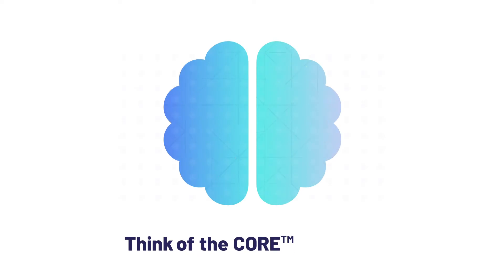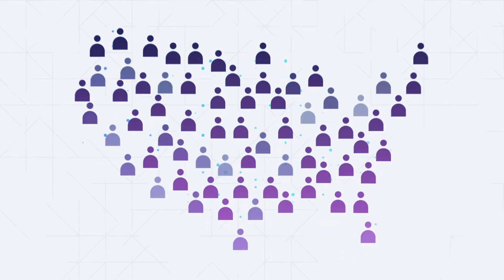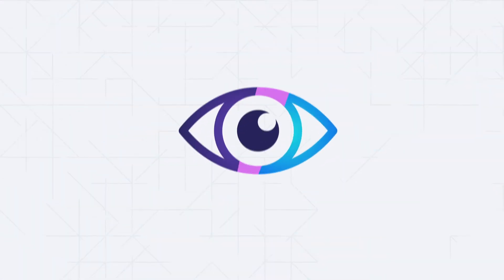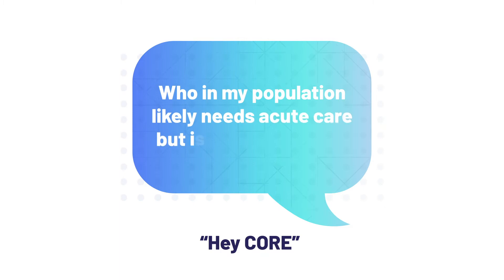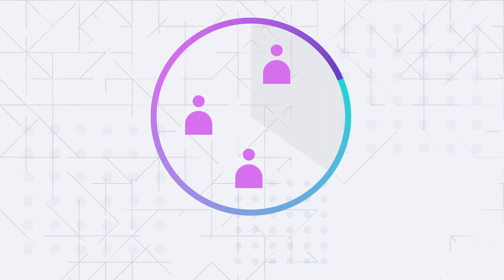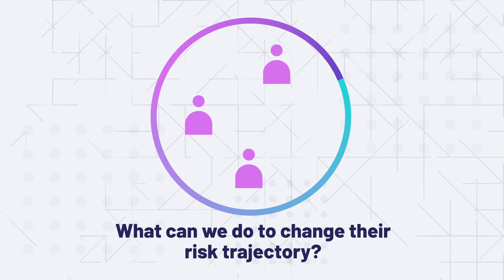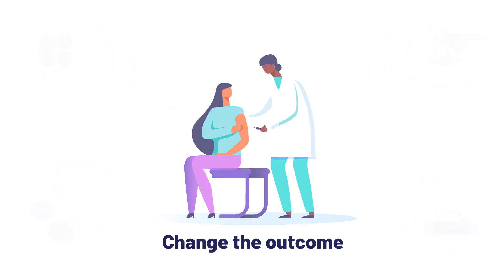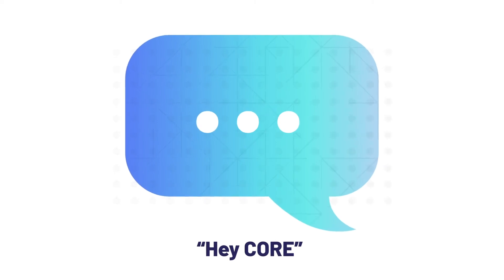The Jvion CORE™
Go beyond predictive analytics with purpose-built artificial intelligence.

The Jvion CORE, build on Microsoft Azure, is a secure and scalable prescriptive clinical-AI intelligence repository that aggregates structured and unstructured data. The CORE augments customer information with clinical, socioeconomic and experiential data from 30 million individuals and applies sophisticated algorithms to find correlations and inferences that matter. The CORE identifies individuals on a path to preventable harm and provides personalized recommendations to change their risk trajectory, resulting in improved outcomes, quality, and cost of care.